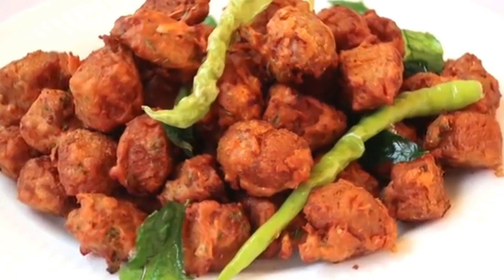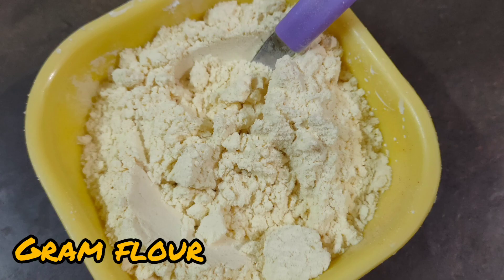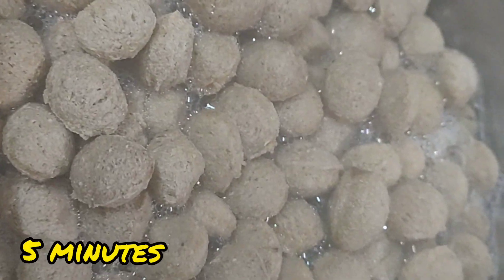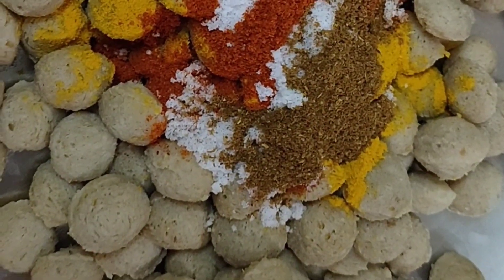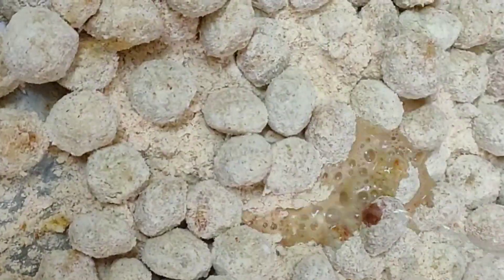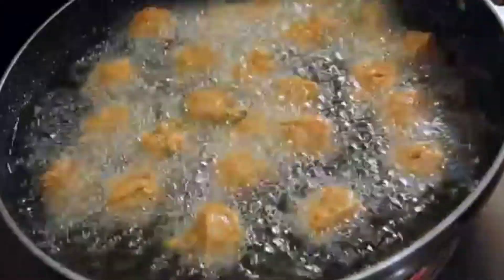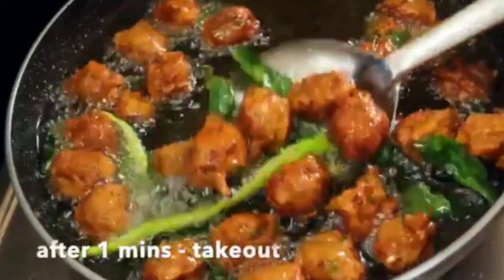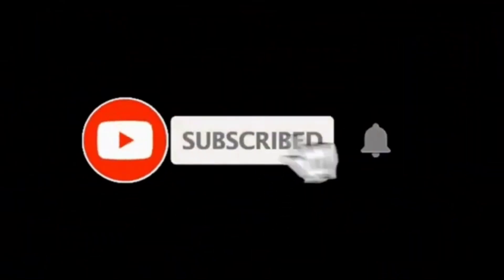How to make meal maker pakoda/soya pakoda#mealmaker#soya#pakoda#snacks#eveningbreakfast#food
quick meal maker pakoda/Soya pakoda/evening snacks